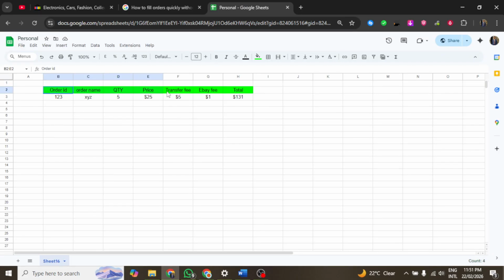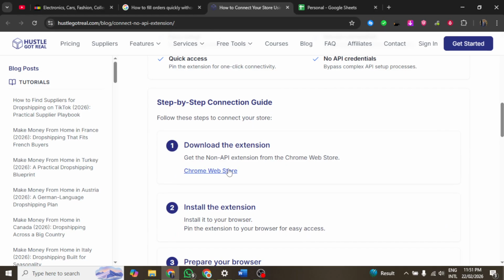How to fill orders quickly without API for eBay dropshipping[LATEST GUIDE]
In today's Video we cover, How to fill orders quickly without API for eBay dropshipping